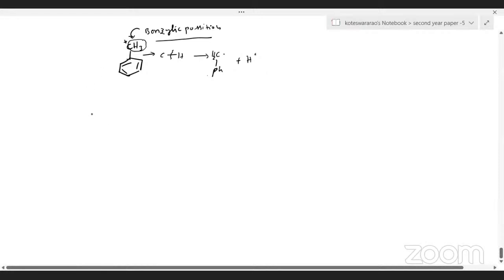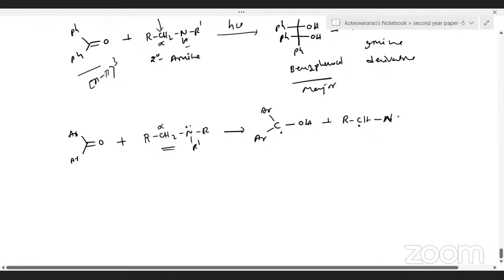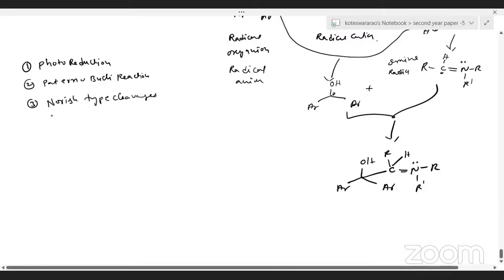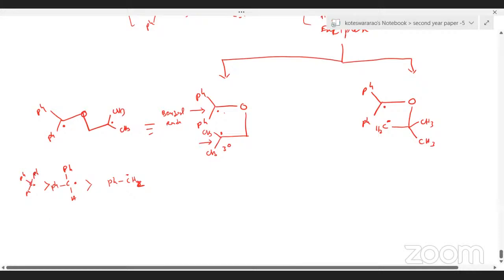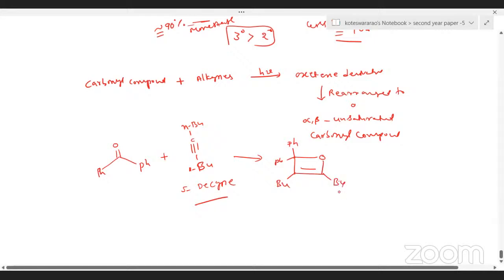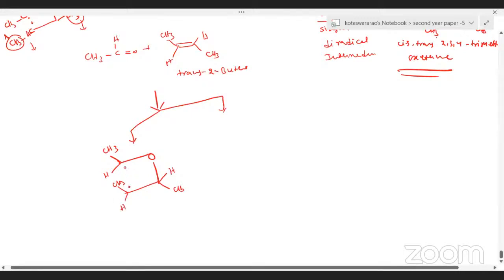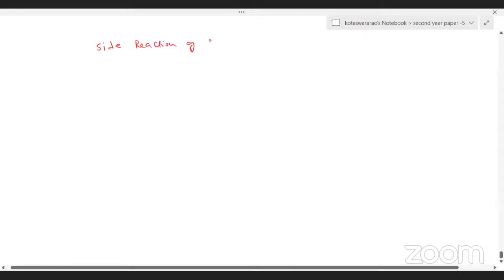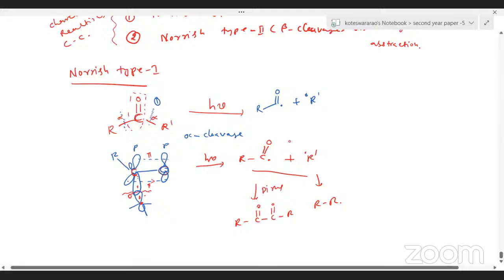MSc II Year-Chemistry- Course-6 - Synthetic Organic Chemistry